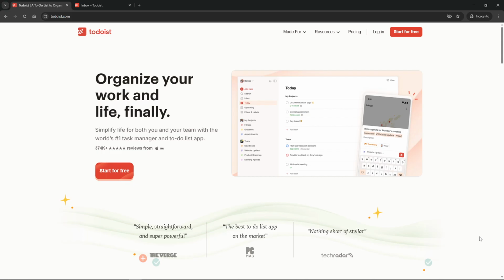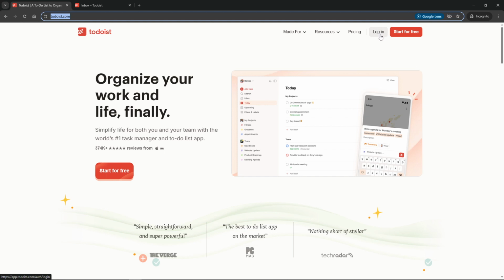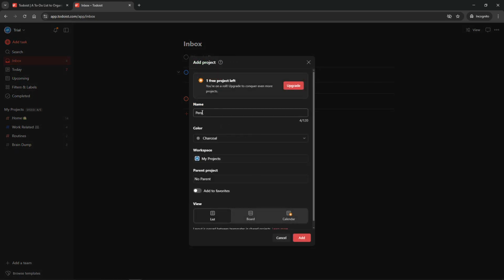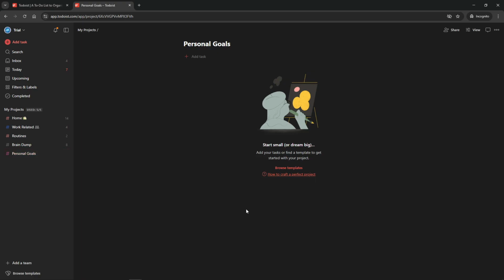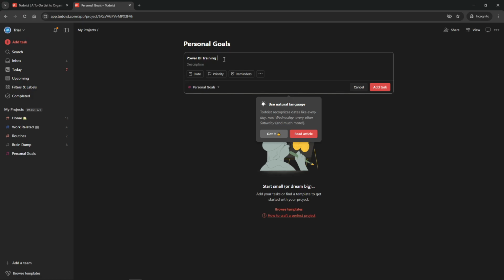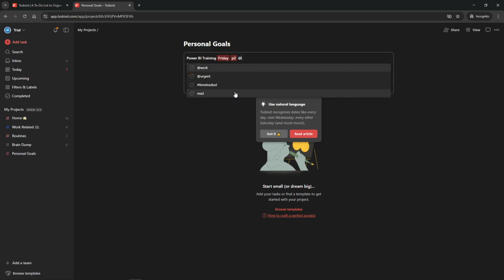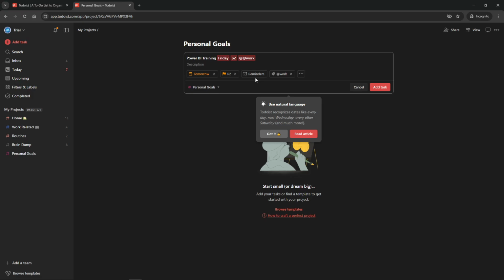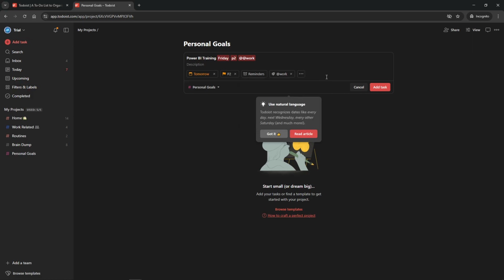How to Use Todoist -Organize Your Tasks Like a Pro [2025 Full Guide]